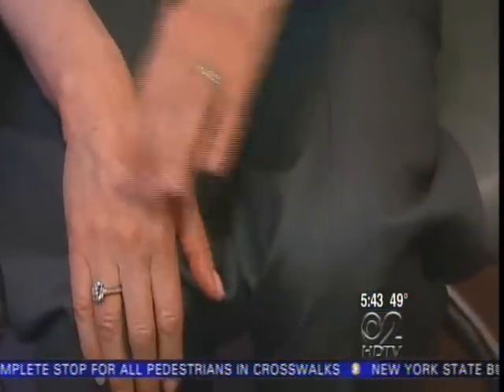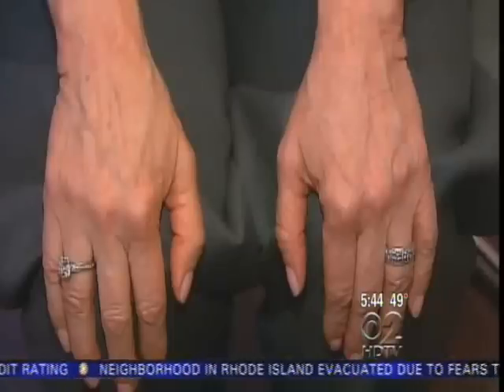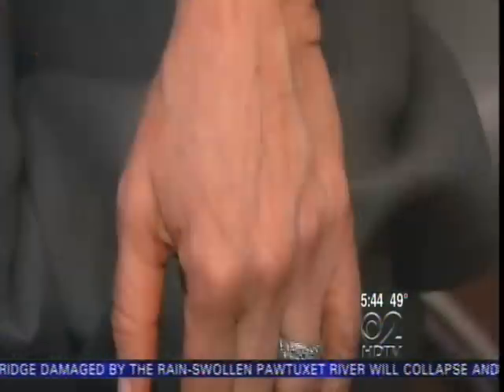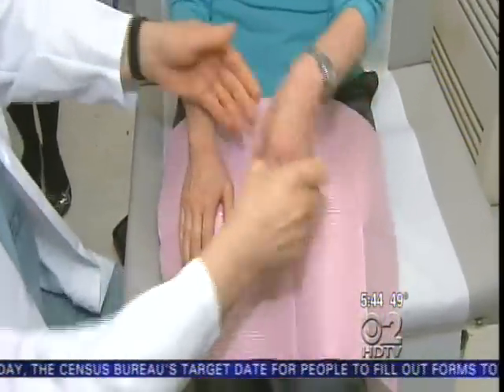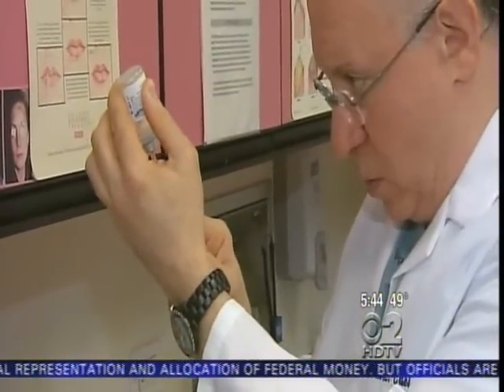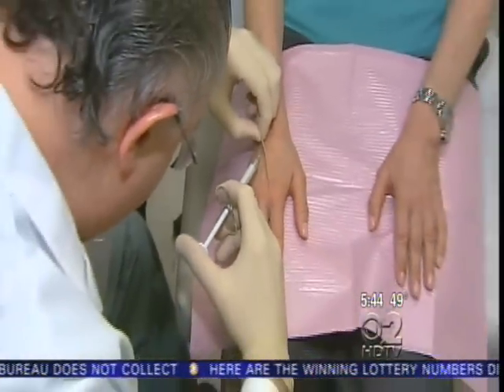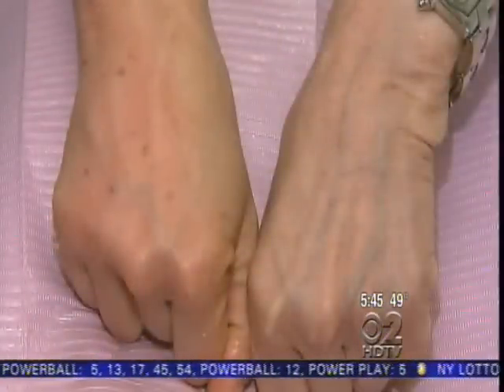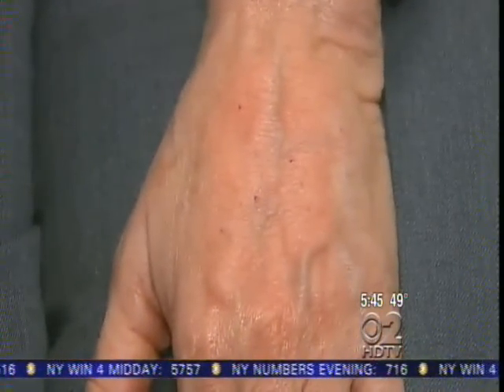Hand Rejuvenation with Radiesse by Dr Kenneth Edelson on CBS News April 1, 2010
Dr Kenneth Edelson is treating a patient's hands with Radiesse on TV. He has written the Master Case article on it in the Journal of Cosmetic Dermatology, and authored the chapter on it in the new Cosmetic Dermatology textbook published March 2010 by Wiley Blackwell.